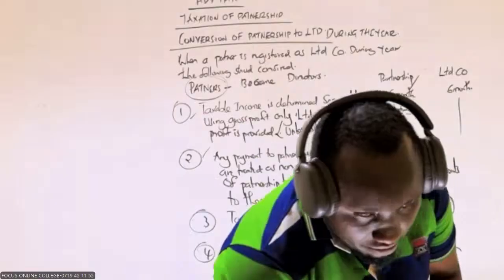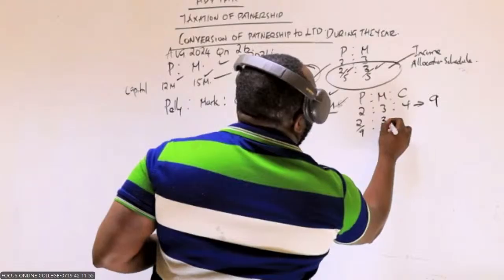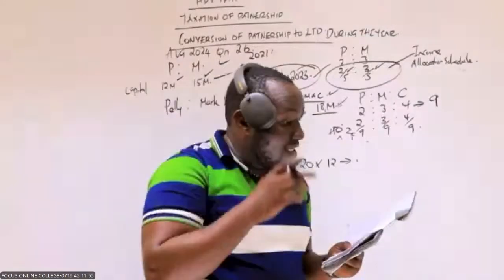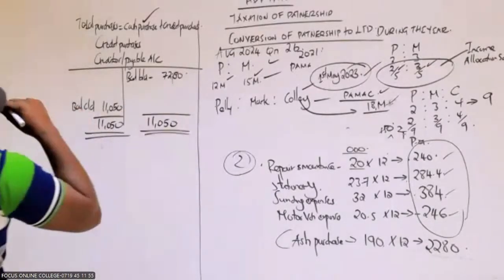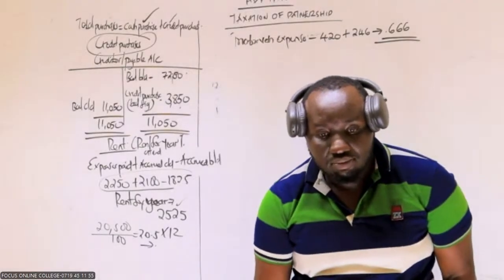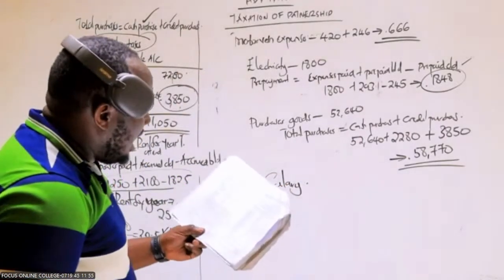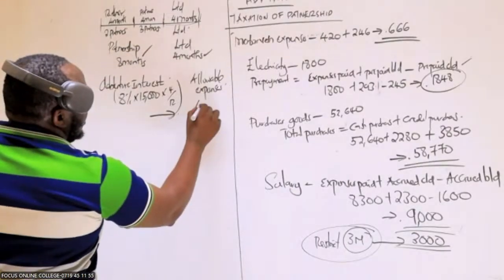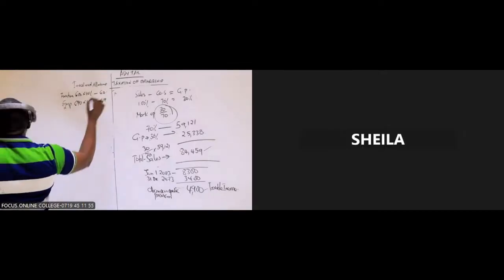Cpa Odongo Live Stream